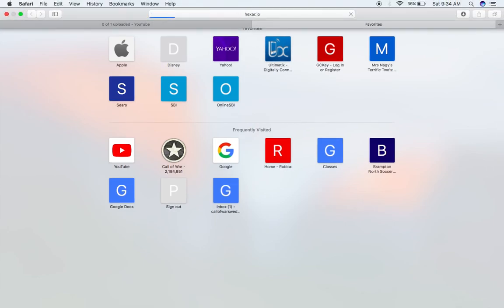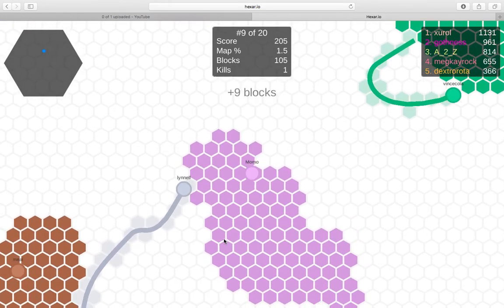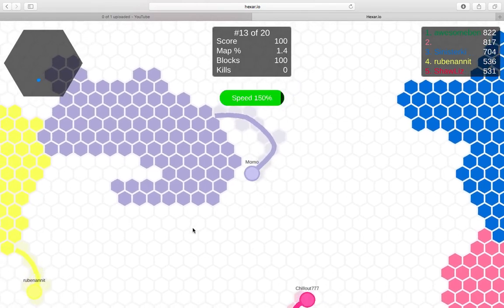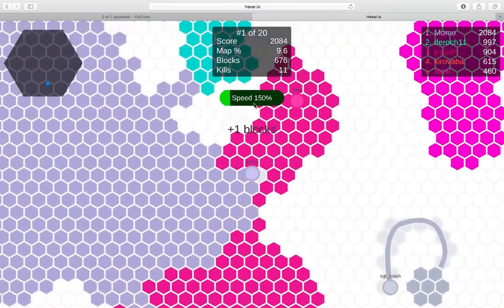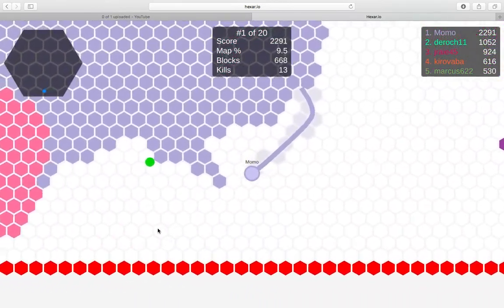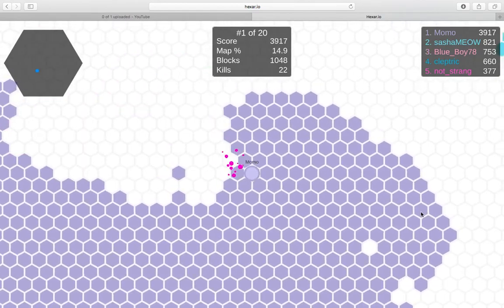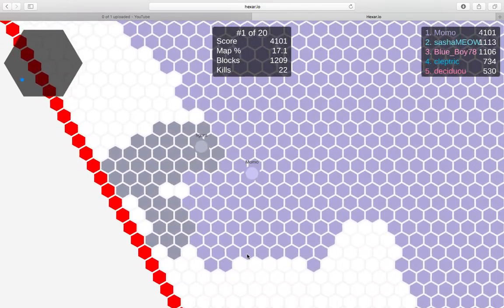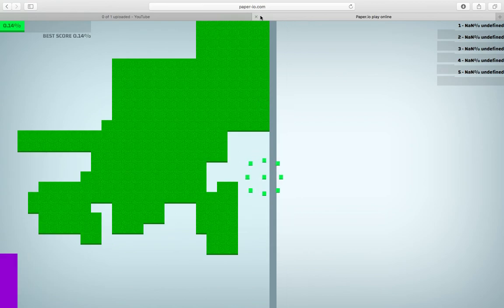I'm a Legend!!!